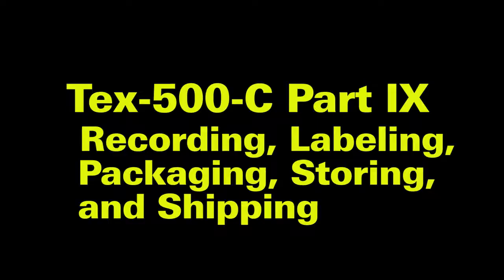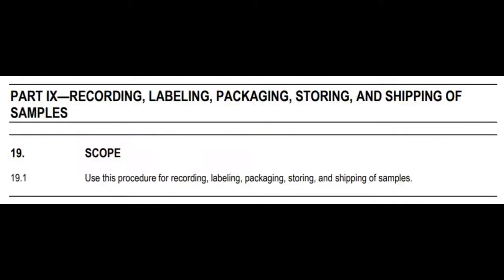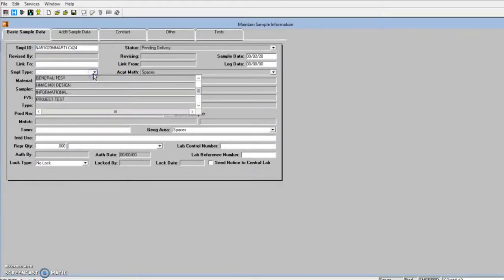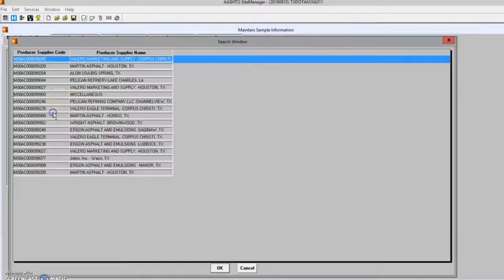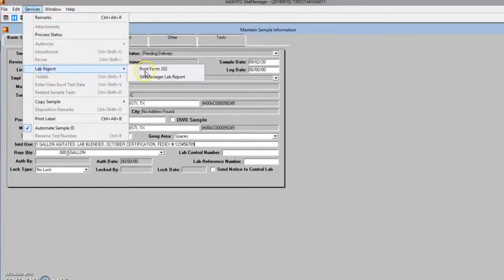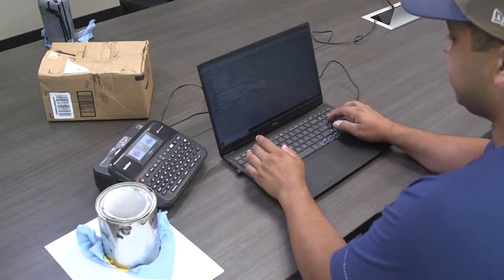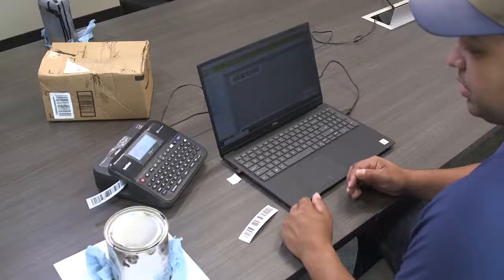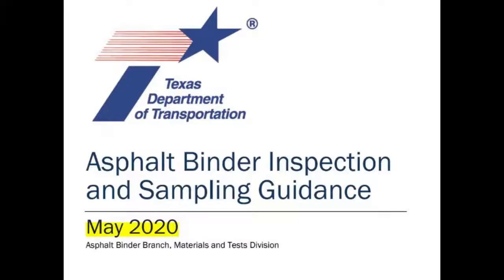Tex-500-C, Part 9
Sampling Asphalt Binders. Video created by Jim Warren of the Texas Asphalt Pavement Association (TXAPA).